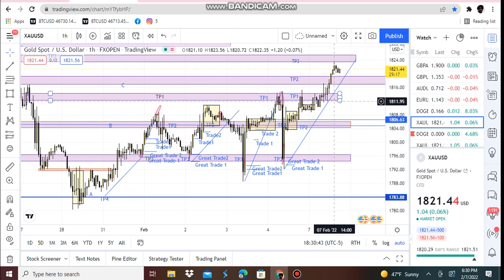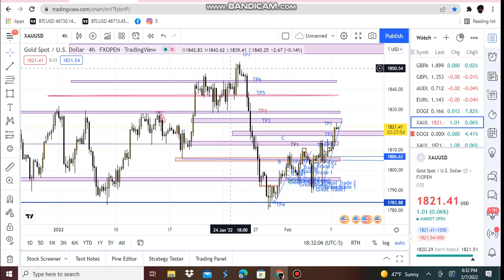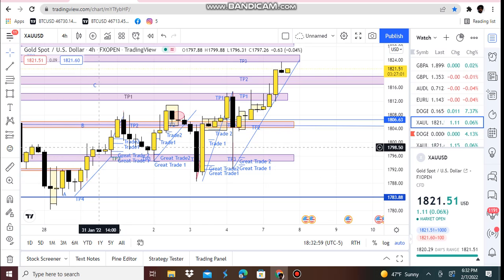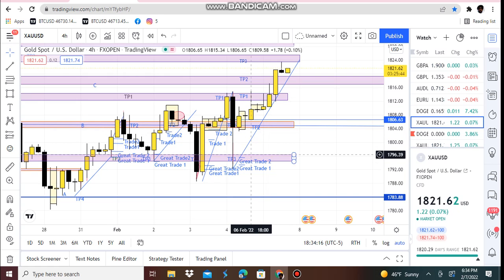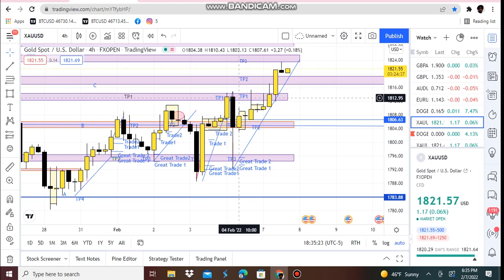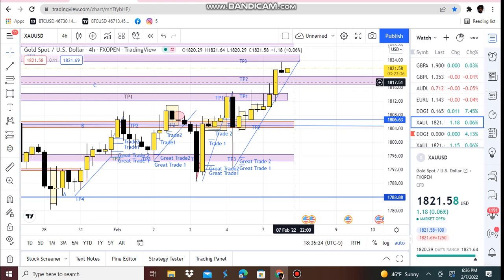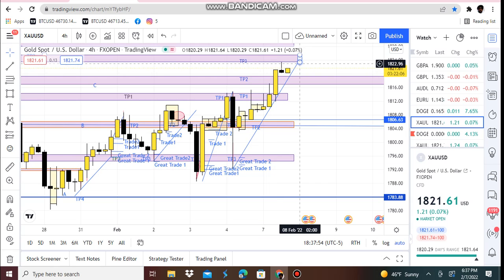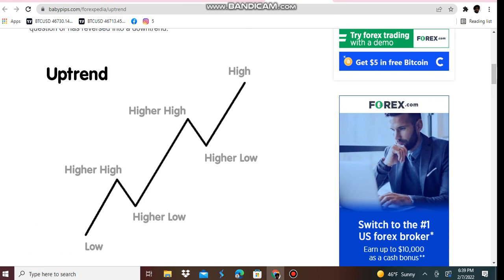Psychology 101 Forex Pt.4 (Why Your Losing/How To Make Millions In Forex) Week 02/07/2022💂💵💵💵💵💵💯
Psychology 101 Forex Pt.4 (Why Your Losing/How To Make Millions In Forex) Week 02/07/2022💂💵💵💵💵💵💯💯 Available Now💯  Week 02/07/22
(Take Profit)
(Take Profit)
(Key Levels) 🔑
(Take Profit)
(Take Profit)
(Key Levels) 🔑